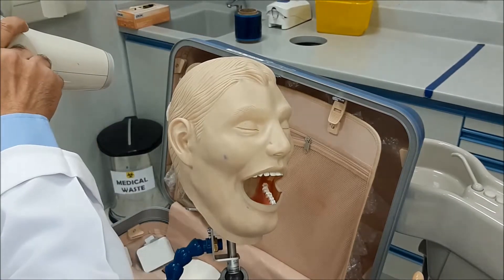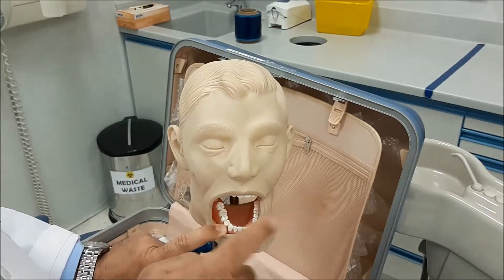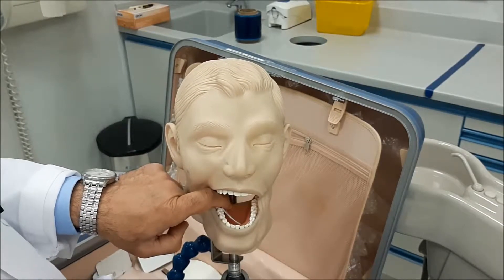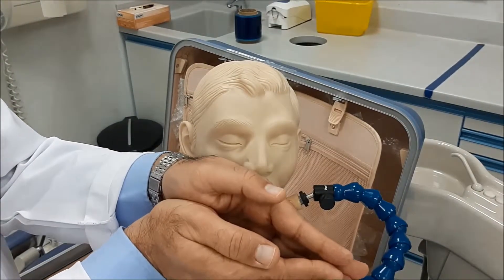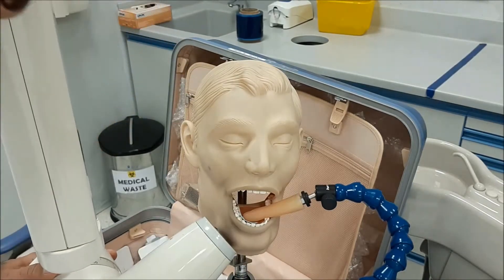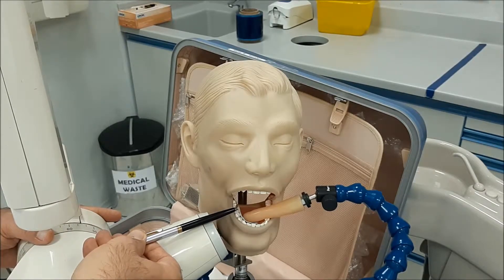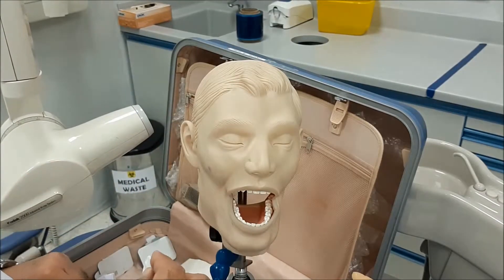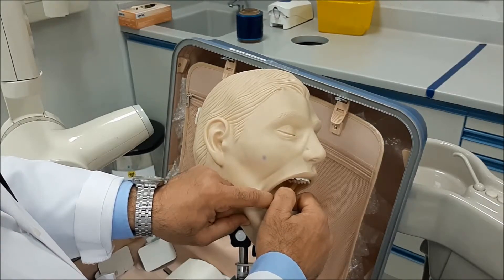Lower Premolars Angle Bisecting Technique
This video demonstrates the radiography of lower premolars using the angle bisecting technique.
It also shows how to control gag reflex and tens muscles of the floor of the mouth.